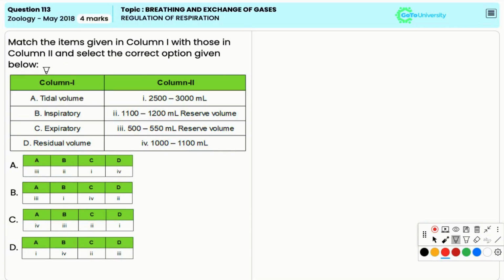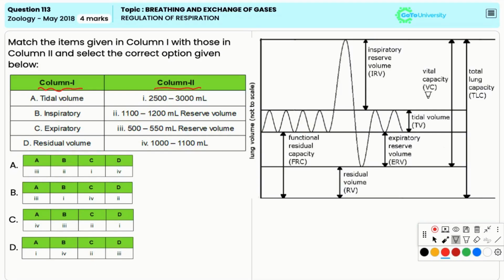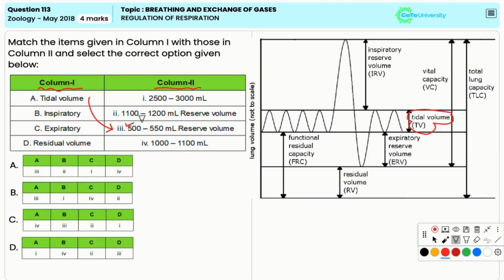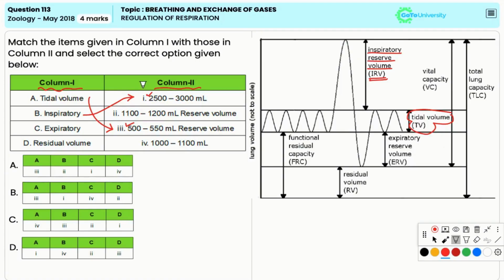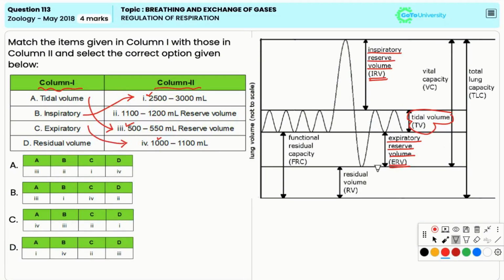Regulation of Breathing - Neural & Chemical Control Mechanisms for NEET Students NEET 2018 Q113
Topic Name: [BREATHING AND EXCHANGE OF GASES] | [REGULATION OF RESPIRATION] | [Practice Test]